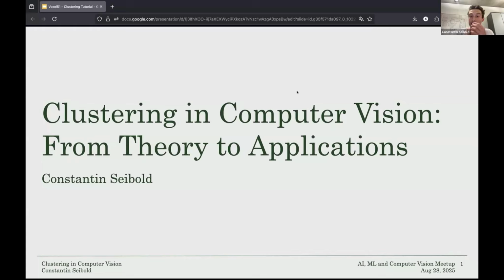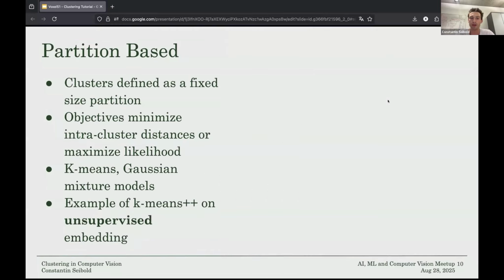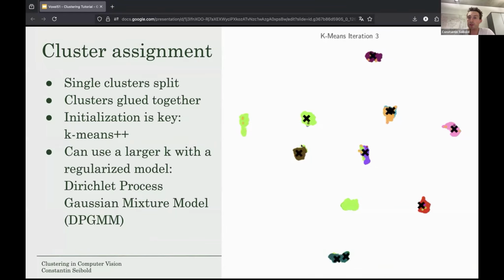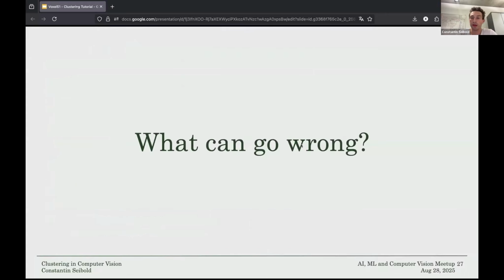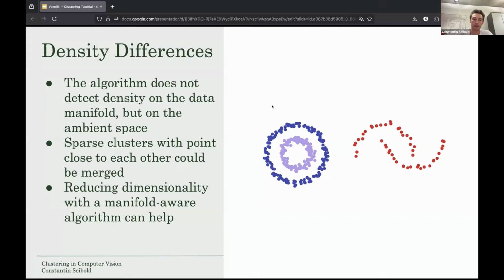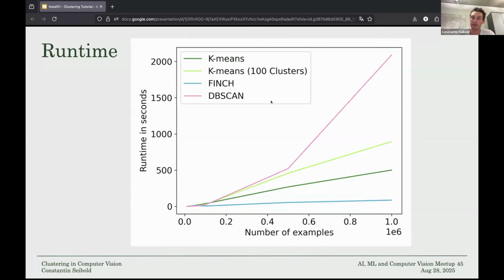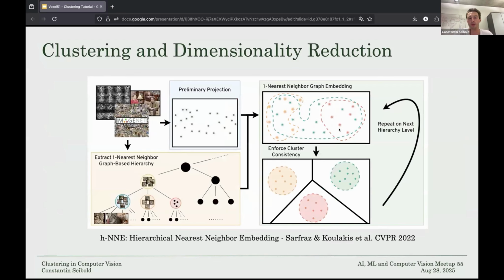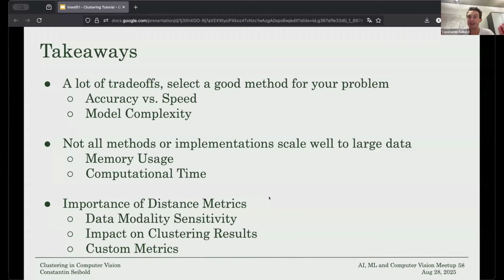Clustering in Computer Vision: From Theory to Applications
In today’s AI landscape, these techniques are crucial. Clustering methods help organize unstructured data into meaningful groups, aiding knowledge discovery, feature analysis, and retrieval-augmented generation. From k-means to DBSCAN and hierarchical approaches like FINCH, selecting the right method is key: including balancing scalability, managing noise sensitivity, and fitting computational demands. This presentation provides an in-depth exploration of the current state-of-the-art of clustering techniques with a strong focus on their applications within computer vision.

Constantin Seibold leads a research group on the development of machine learning methods in the diagnostic and interventional radiology department at the university hospital Heidelberg. His research aims to improve the daily life of both doctors and patients.

00:00 - Intro
00:05 - Introduction to Clustering in Computer Vision
00:59 - What is Clustering and Human Perception
02:31 - Clustering vs. Deep Learning Representations
03:48 - Partition-Based Clustering Overview
04:54 - K-Means and Supervised Embeddings
05:46 - Unsupervised Embeddings and Gaussian Mixture Models
06:54 - Limitations of Partition-Based Methods
07:57 - Real-World Failures: Geometry and Transformations
08:42 - Impact on 3D Reconstruction and Reinforcement Learning
09:19 - Initialization Challenges and Dirichlet Process
09:57 - Dimensionality Reduction: PCA and t-SNE
10:17 - Hierarchical Clustering: Top-Down vs. Bottom-Up
11:18 - Agglomerative Clustering and Linkage Criteria
12:12 - Weaknesses of Hierarchical Clustering
13:24 - Density-Based Clustering: DBSCAN
14:00 - Sensitivity to Epsilon and Cluster Merging
14:46 - Hybrid Clustering Methods: HDBSCAN and FINCH
16:06 - FINCH Clustering Process and Hierarchy
17:18 - Limitations of Hybrid Methods
18:47 - Evaluating Clustering and Choosing Number of Clusters
20:05 - Internal vs. External Metrics
21:08 - Estimating Cluster Count: Heuristics and Challenges
21:44 - Runtime Considerations in Practice
22:33 - Scalability of Clustering Methods for Large Datasets
23:42 - Use Case 1: Multimodal Video Retrieval
24:54 - Segmenting and Retrieving Semantic Video Clips
26:02 - Use Case 2: Data Understanding and Annotation
26:57 - Visualizing Clusters with HNE
27:38 - Interactive Annotation Through Clustering
28:41 - Summary and Takeaways
29:43 - Clustering Trade-Offs: Accuracy vs. Speed
30:27 - Importance of Base Representations and Distance Metrics
31:13 - Final Thoughts and Real-World Applications
32:19 - Outro